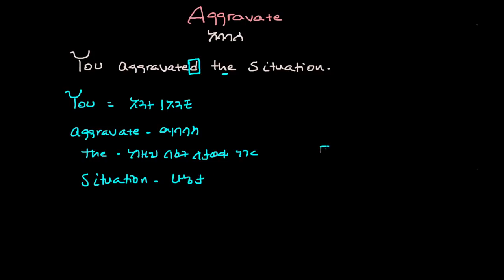Ethiopia: እንግሊዝኛ ቃላትን ከነአማርኛ ፍቻቸው መማር/ Vocabularies/ Aggravate